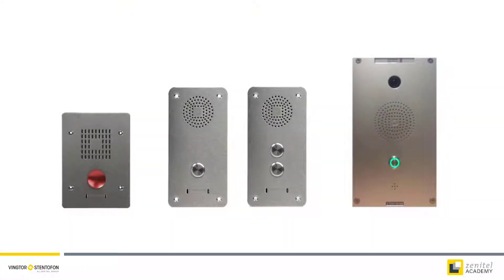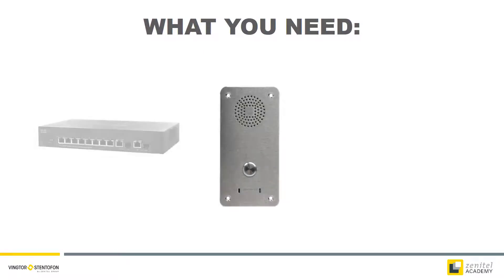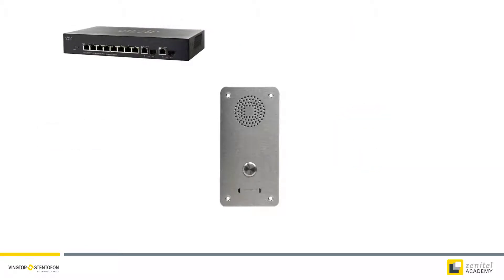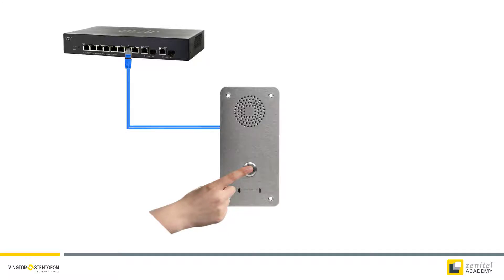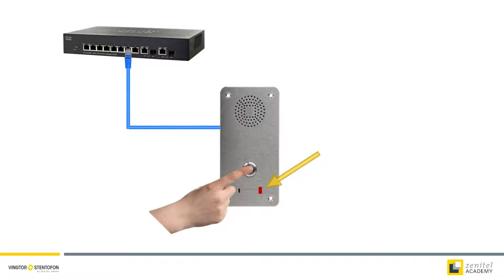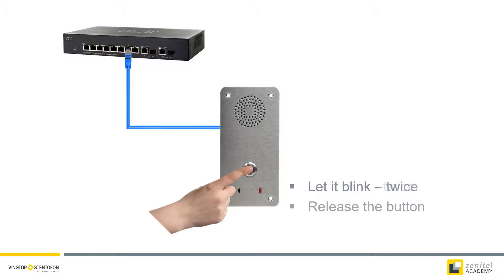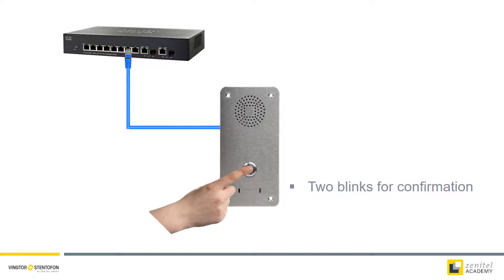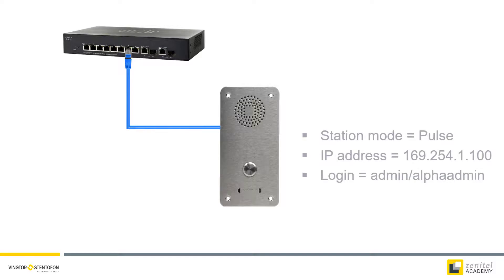Vingtor-Stentofon INCA Factory Reset Static IP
Zenitel Academy presents this video that explains how to do a factory reset on an INCA substation, resulting in a static IP address.